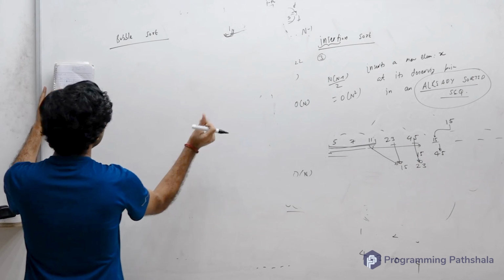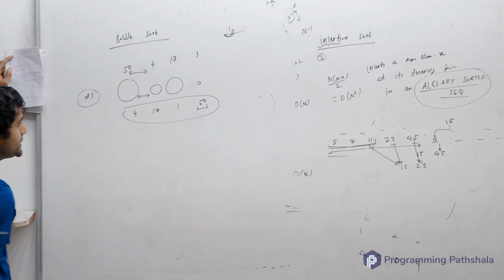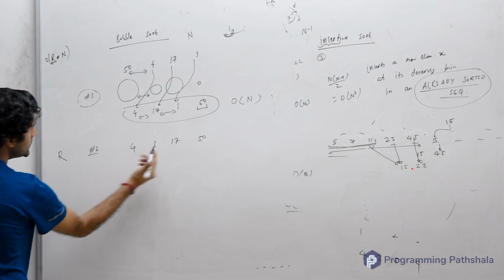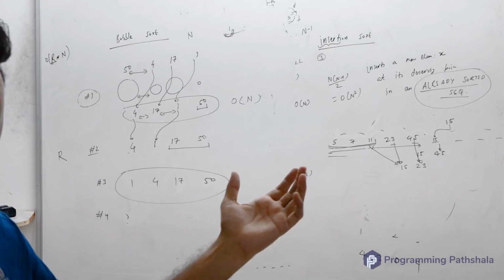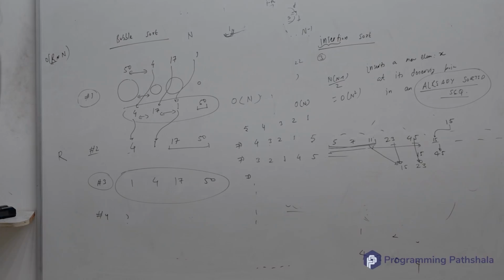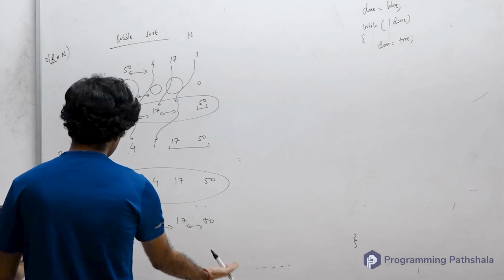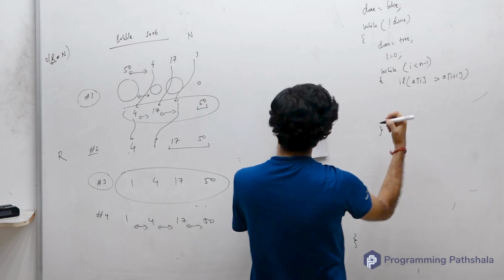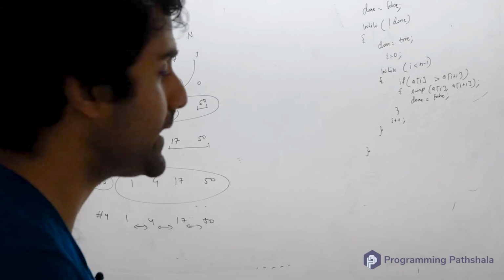Bubble Sort Algorithm | Complete DSA Course | L-35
In this video, we'll dive deep into the Bubble Sort algorithm, one of the most fundamental sorting algorithms in computer science.

TimeCodes

00:00 - Intro
0:10 - Bubble Sort Explanation
6:53 - Code Implementation